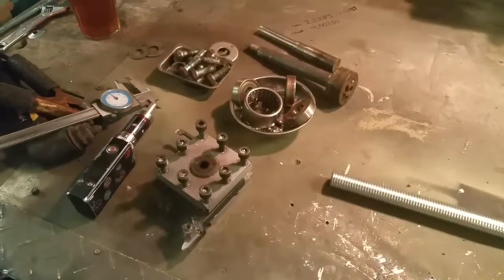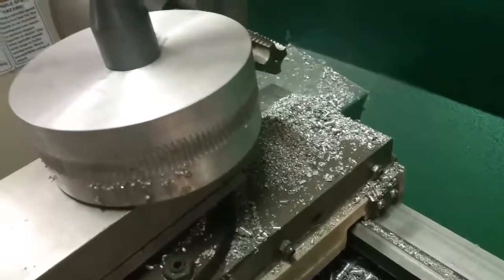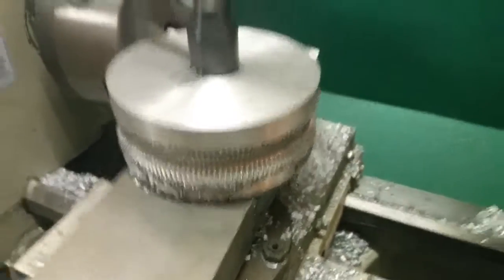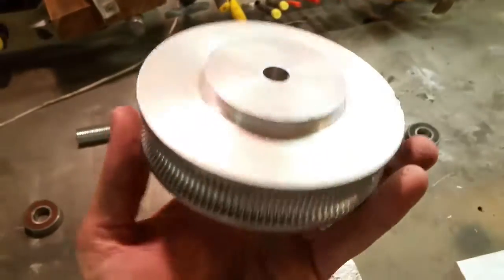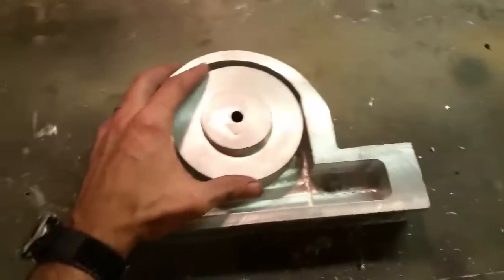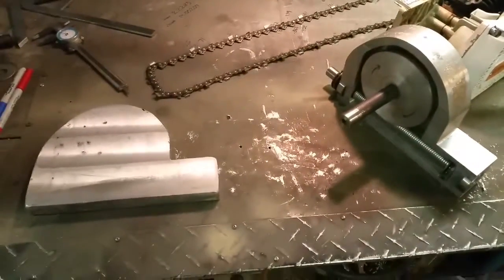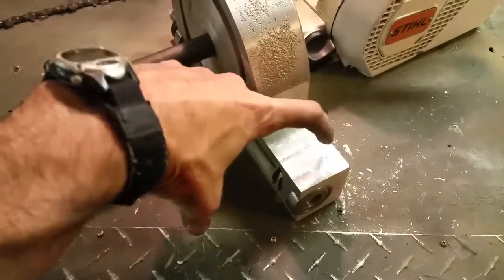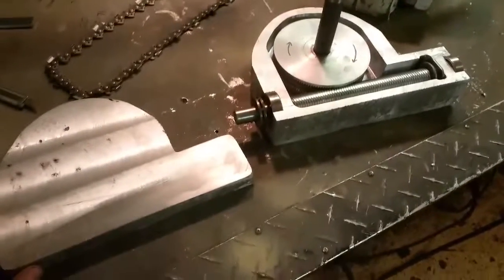Capstan Chainsaw Winch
Home build of a capstan chainsaw winch using a Stihl 031 AV power unit.